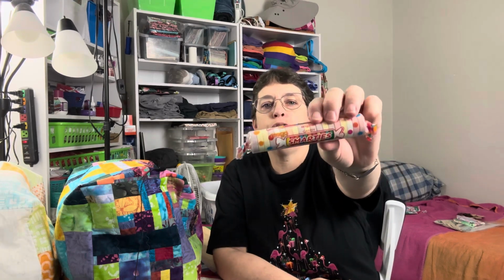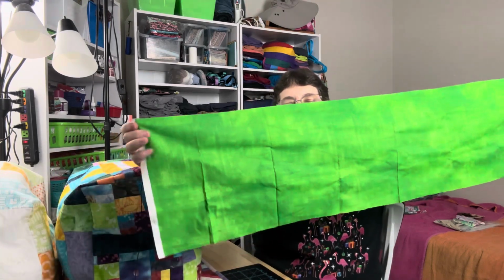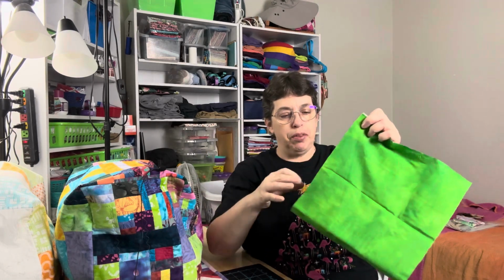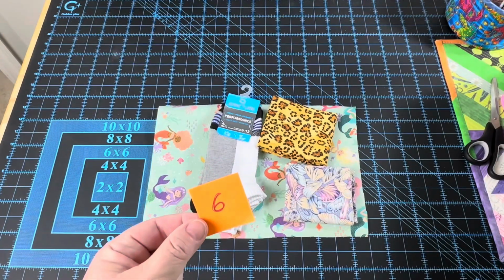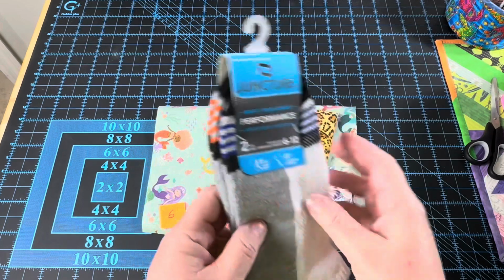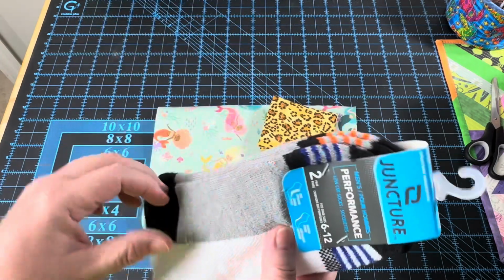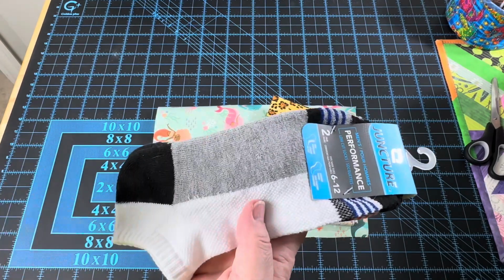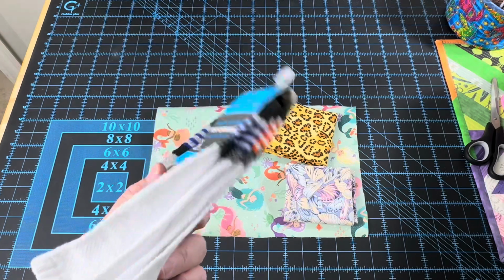Advent Day 6 - 2023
Amazon Storefront - Amazon Storefront